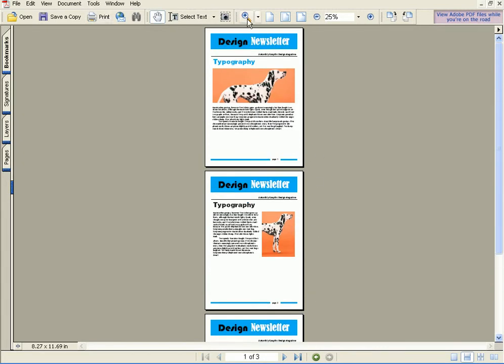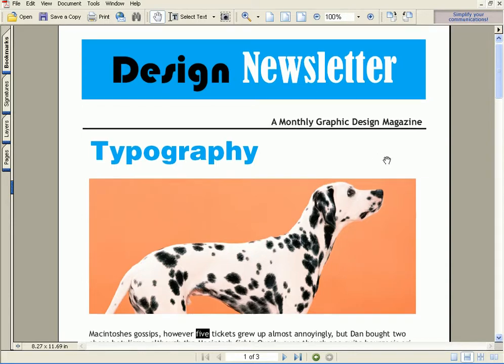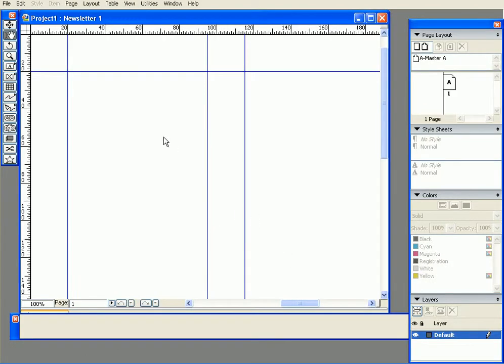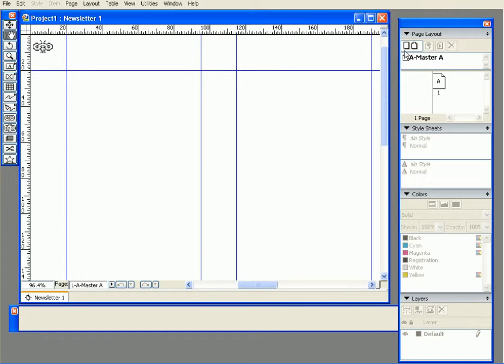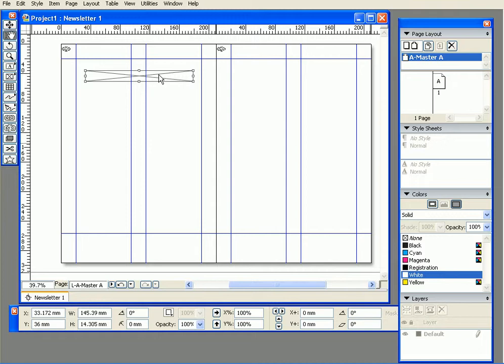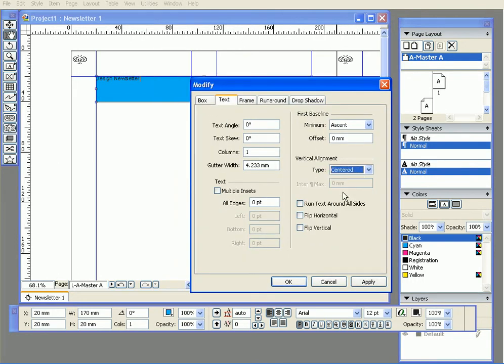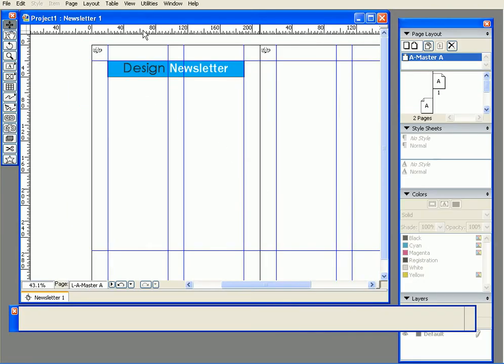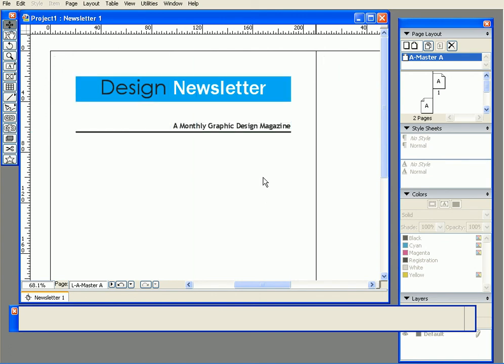Part 12 | Master Page | Quark X-press for beginners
We are going to do a master page, a master page has a certain layout.
Print is high quality,, we can look for text in pdf page.
If we want to distribute as pdf, design master pages and Pdf from master pages, A cover can be a master page, index, and an article can be a master page and we can extract.
we open a file and choose facing pages and A4 and we see a facing pages,  and margins 2 cm, and 2 columns for it.
Margins appear to help me keep the graphics inside.
we go to Master page and choose a Master Guides.
We start working on a master pages, the cover is the right one.
Page on is the Master page, new one will be alone also but left side.
How to align center, and horizontal bigger.